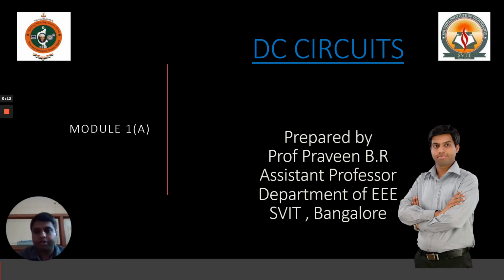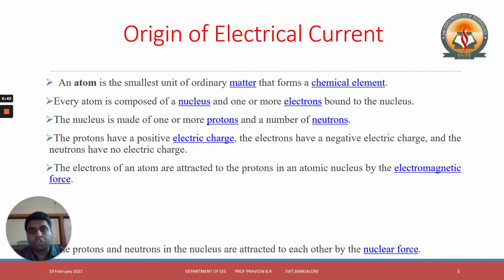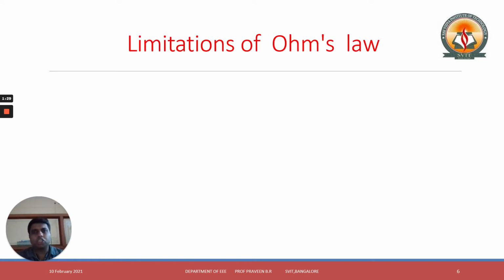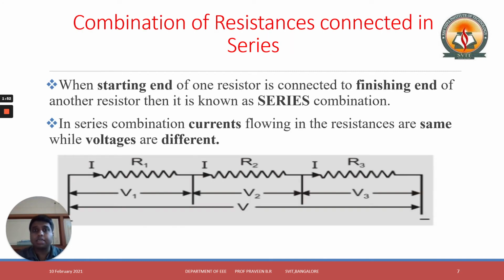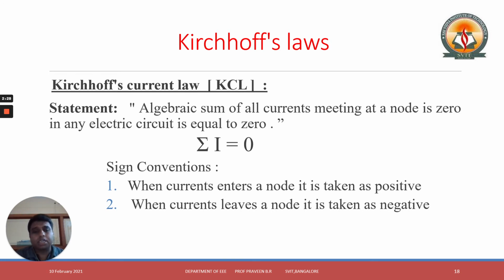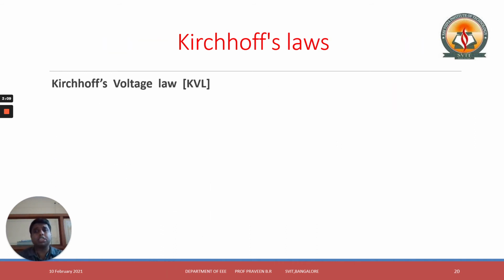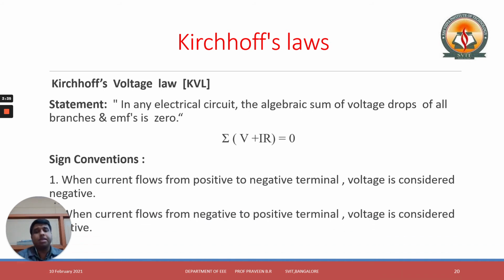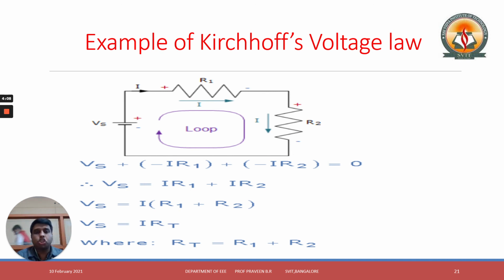Module 1 (a) DC Circuits Topic Ohms law and Kirchhoff's laws by Prof Praveen B.R